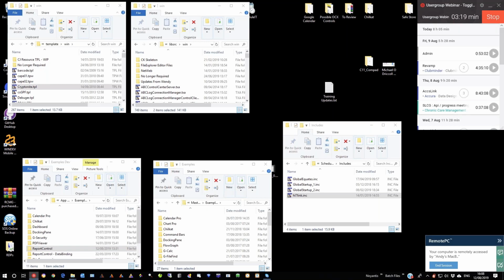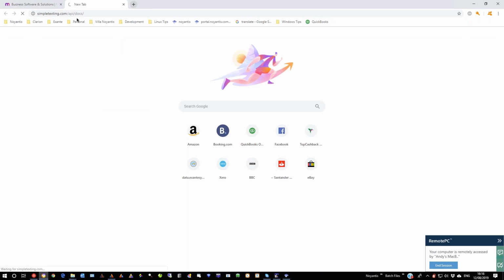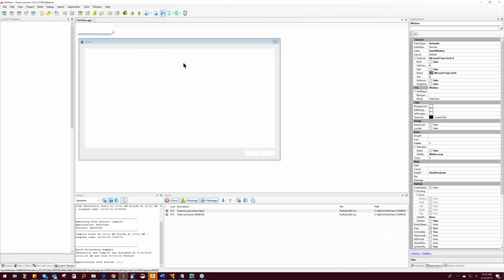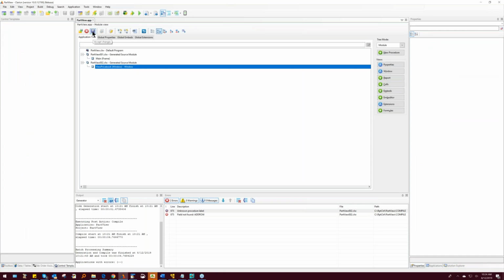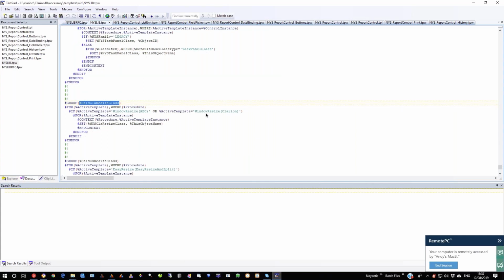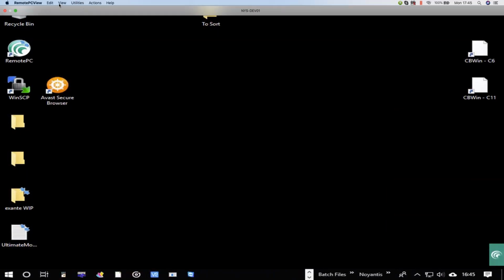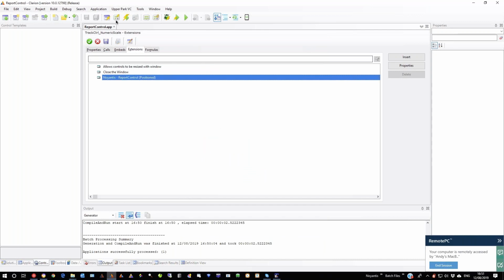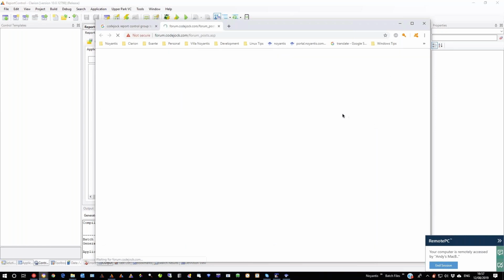Noyantis Usergroup Meeting - 2019-08-12